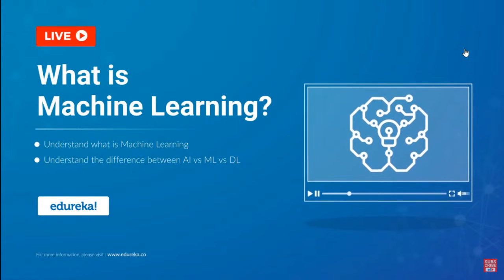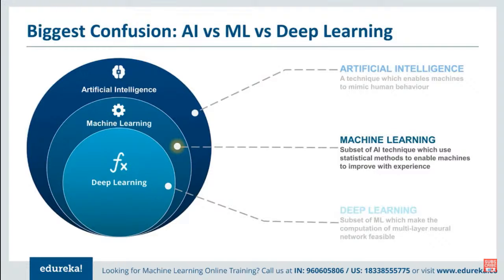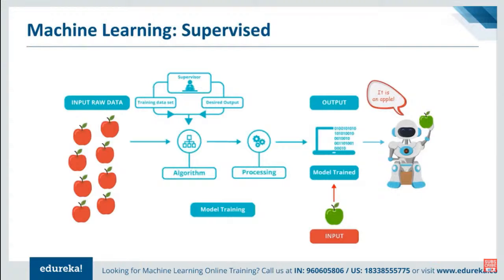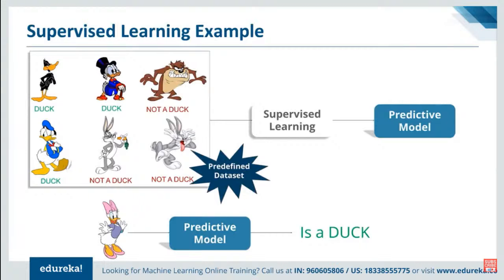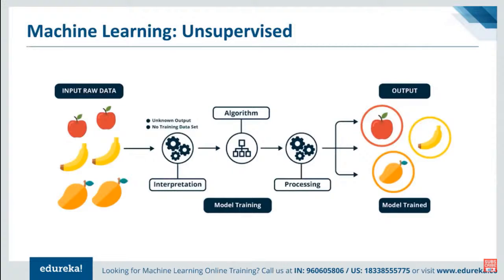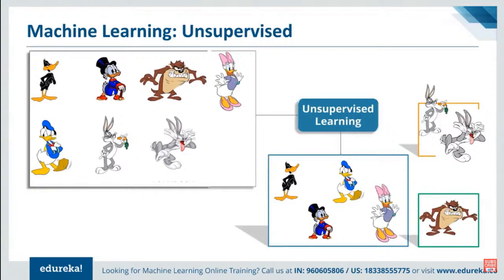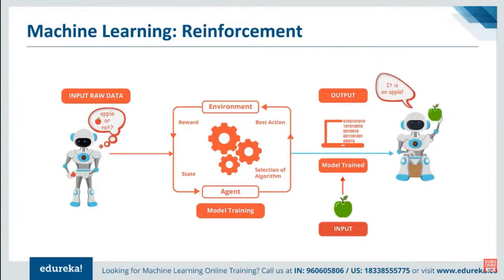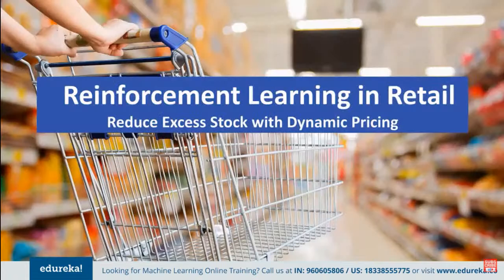Introduction to Machine Learning | Machine Learning Tutorial | Edureka | Machine Learning US Live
This Edureka video on "What is Machine Learning" (Machine Learning Blog ) gives an introduction to Machine Learning and its various types.

About the Course :

Edureka’s Machine Learning Course using Python is designed to make you grab the concepts of Machine Learning. The Machine Learning training will provide deep understanding of Machine Learning and its mechanism. As a Data Scientist, you will be learning the importance of Machine Learning and its implementation in python programming language. Furthermore, you will be taught of Reinforcement Learning which in turn is an important aspect of Artificial Intelligence. You will be able to automate real life scenarios using Machine Learning Algorithms. Towards the end of the course we will be discussing various practical use cases of Machine Learning in python programming language to enhance your learning experience.